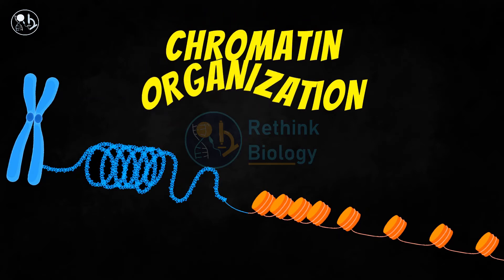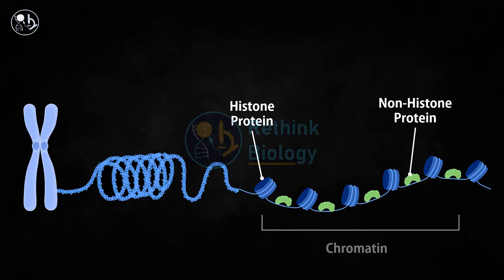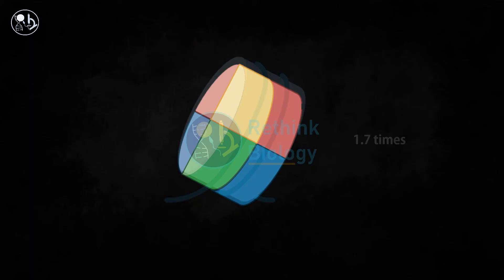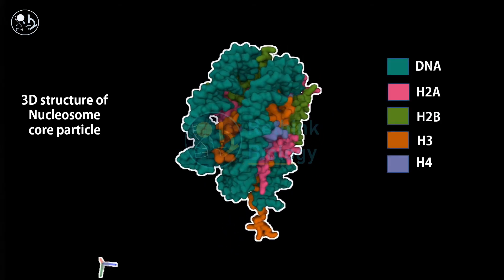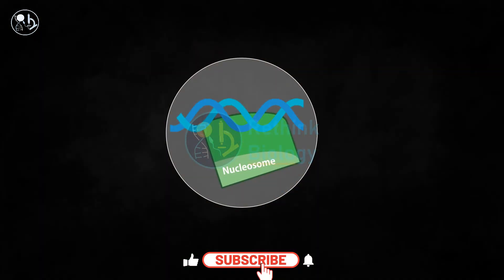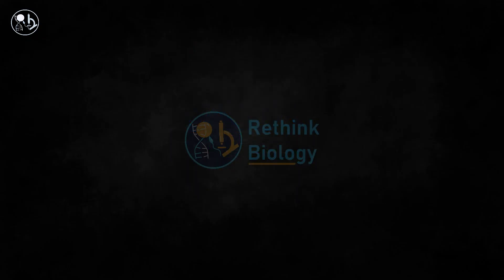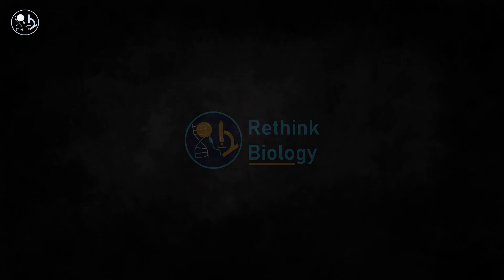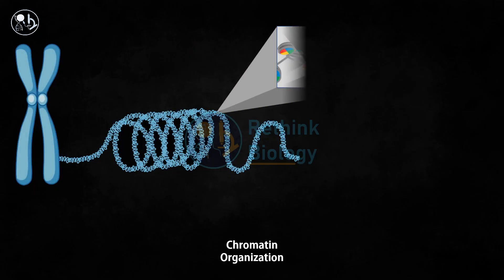Chromatin Organization Animation || Nucleosome Structure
biologyanimation This video is all about the structure and organization of chromatin and nucleosome.